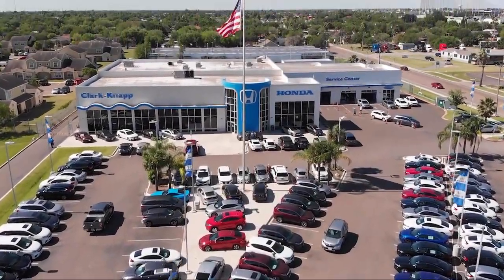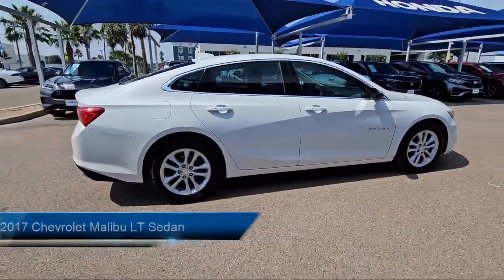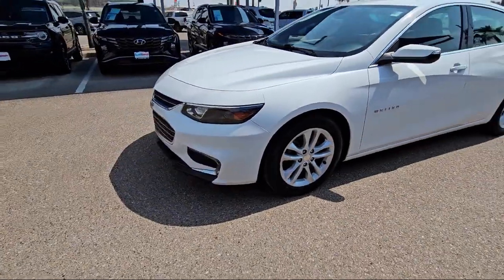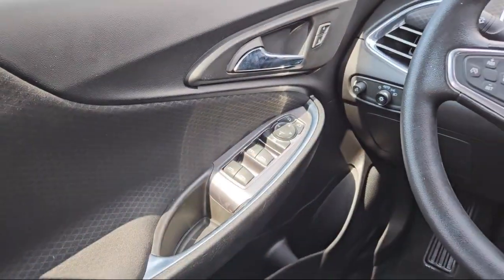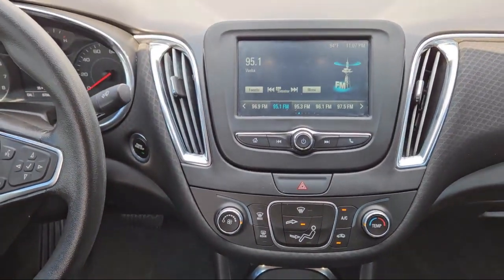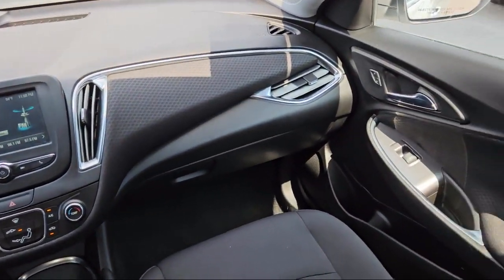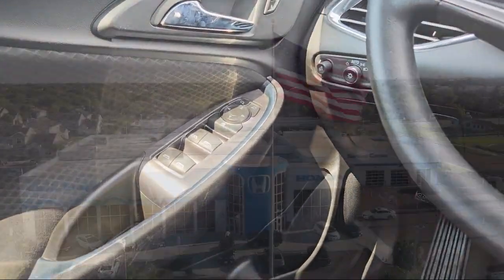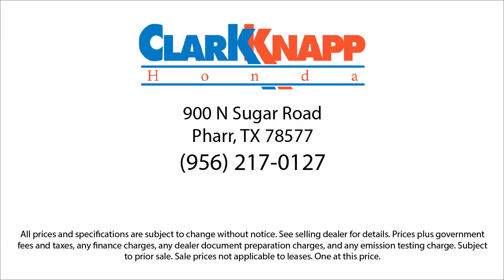2017 Chevrolet Malibu LT Sedan McAllen Mission Edinburgh Weslaco Pharr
2017 Chevrolet Malibu LT Sedan Stock Number: 50854B Vin:1G1ZE5ST2HF258230.